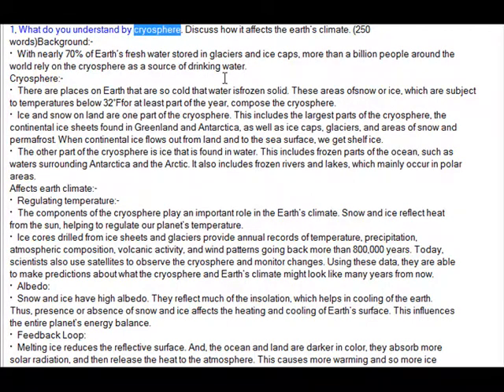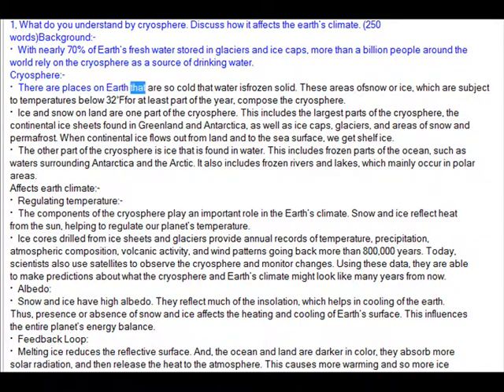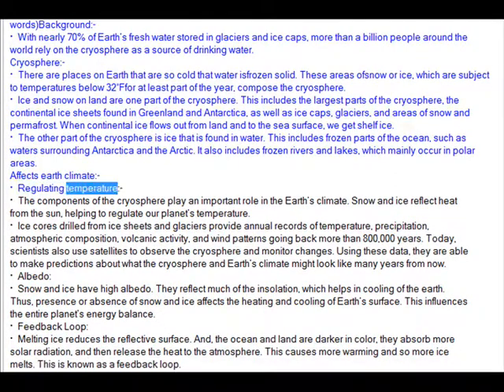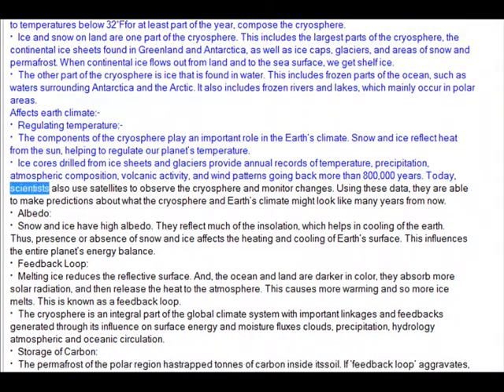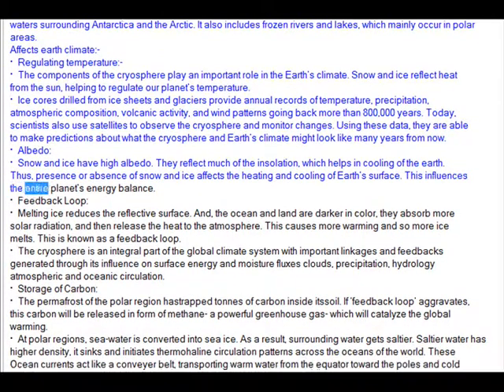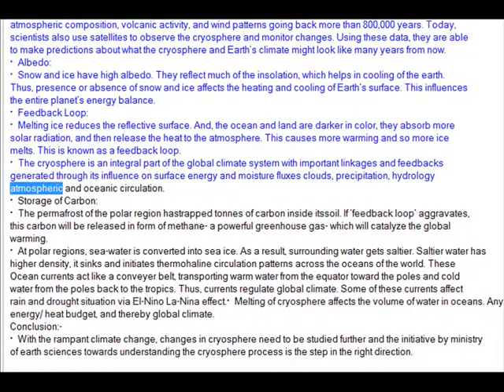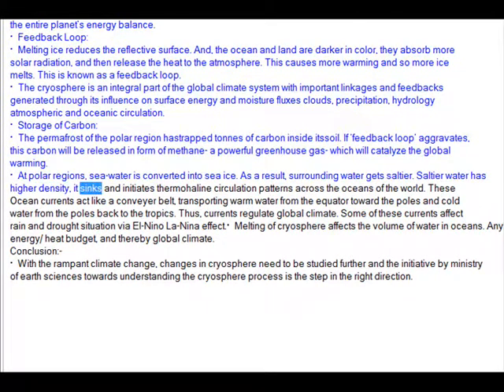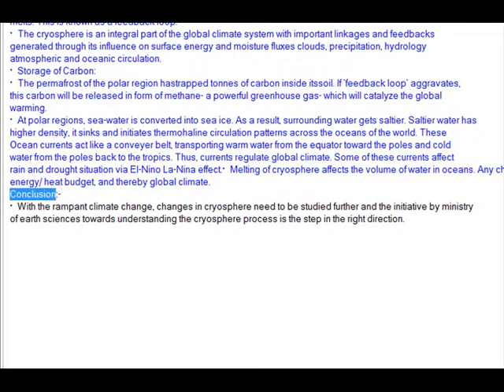cryosphere. Discuss how it affects the earth’s climate